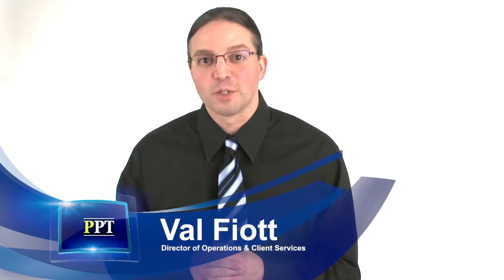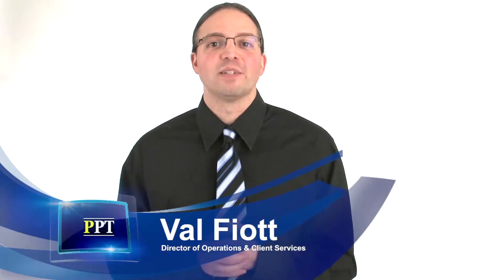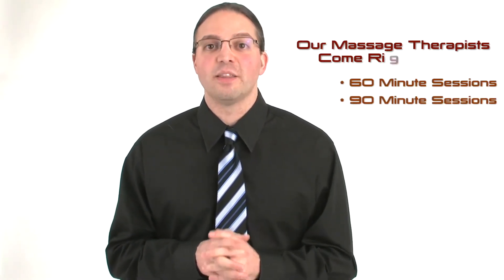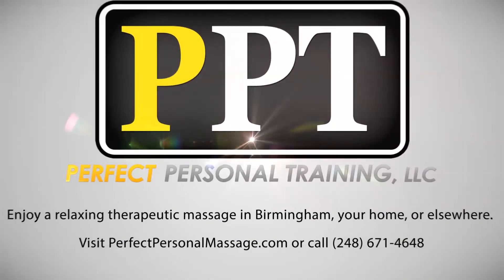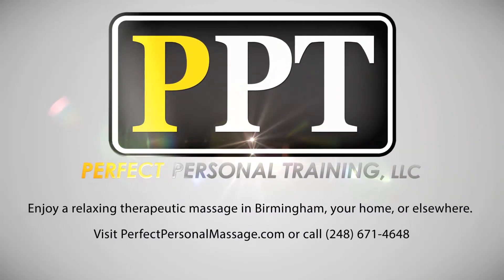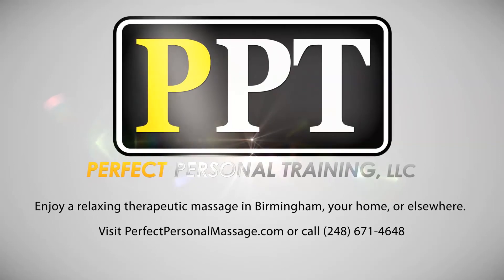Massage Birmingham: In-Home Therapeutic Massage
Hi,
I'm Val with Perfect Personal Training.

We all know how great Massage therapy feels, but did you know it also helps to improve circulation, remove toxins from the body and even improve muscle and joint flexibility as well as immune system response?

It's incredible what the value of massage therapy actually is, and it's such a shame that most people can't make the time in their day to get to a massage therapist.

Well, we are changing all of that with Perfect Personal Training.

Our Certified Massage Therapists now come right to your home or to your work place.
We offer 60 or 90 minute sessions and there is no minimum to buy.

Along with Massage Therapy, we also offer residents of Birmingham MI and surrounding areas:

Fitness and Nutrition coaching
Lifestyle Coaching
Corporate Wellness
Senior Wellness
Skype Coaching
In-home Yoga Sessions